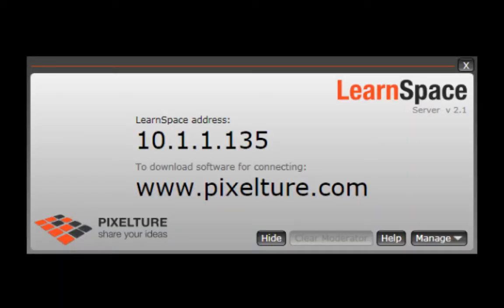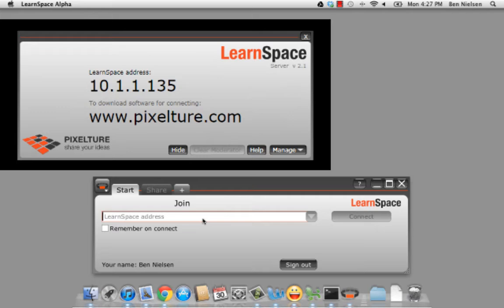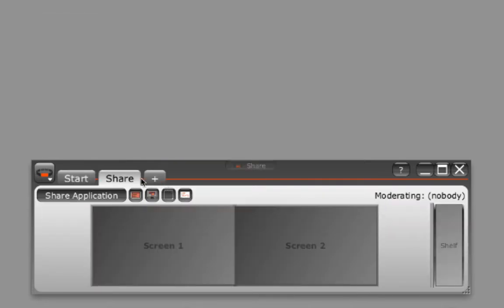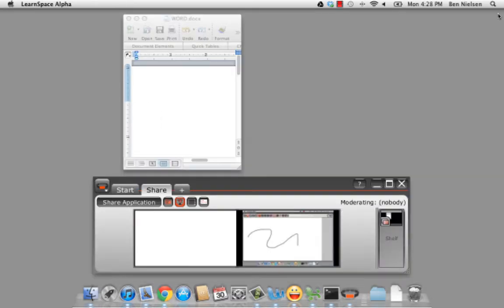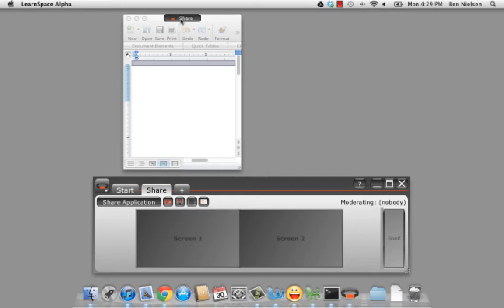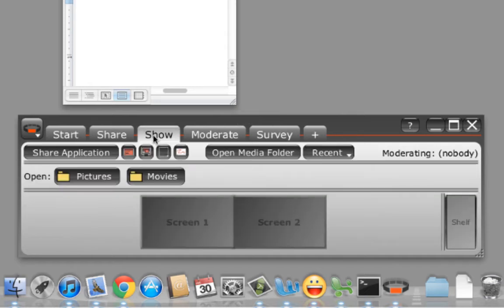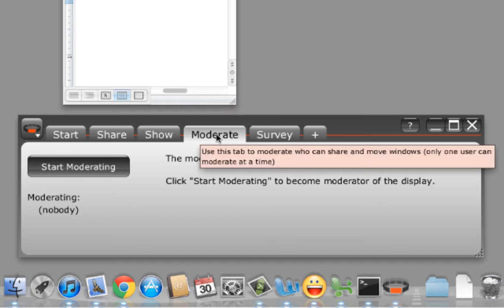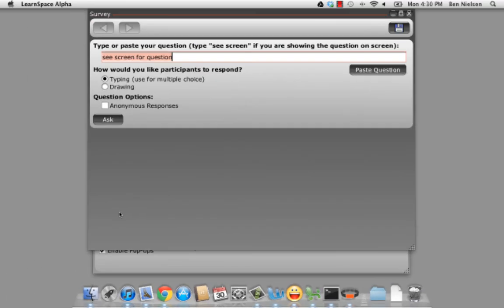A quick overview of LearnSpace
LearnSpace makes it possible for multiple people to share their applications in order to facilitate collaboration. Whether you are in a school classroom or a board meeting, LearnSpace can help you make better use of your precious time.